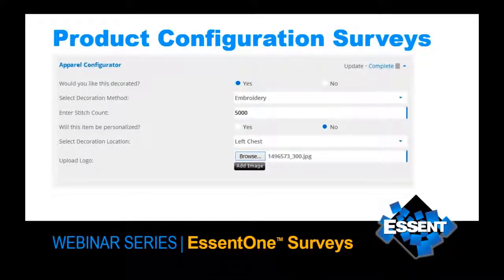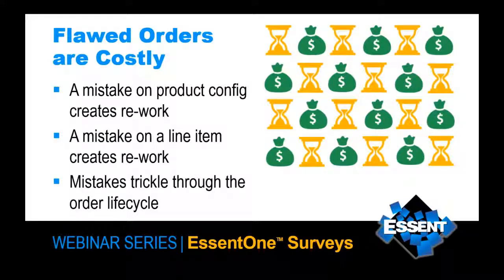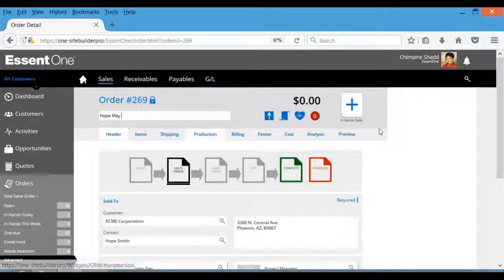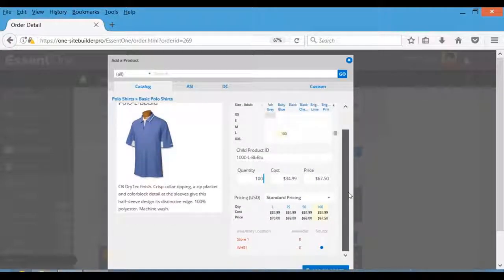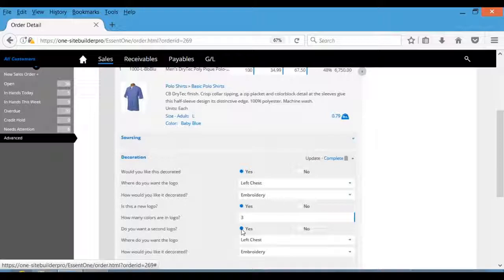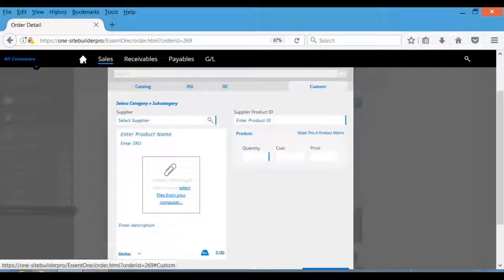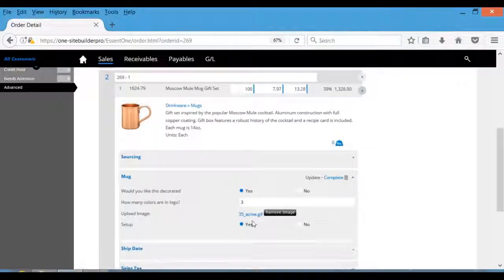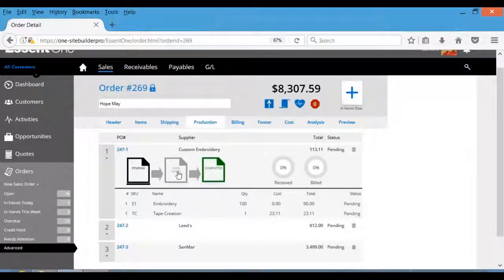EssentOne in Action: Product Configuration Surveys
EssentOne reduces the deep complexity of product configuration into a simple series of survey questions that anyone can answer to build a Well-Formed™ custom order.